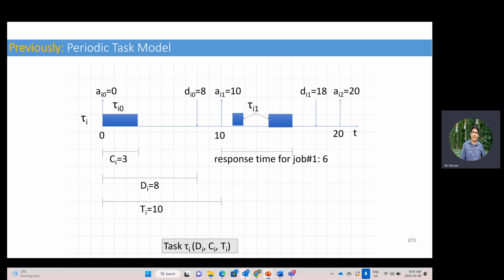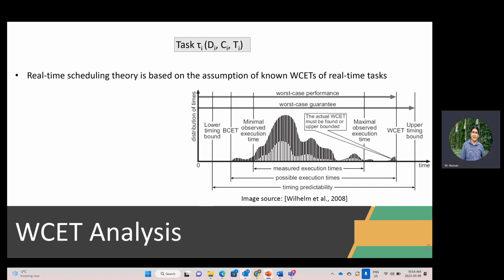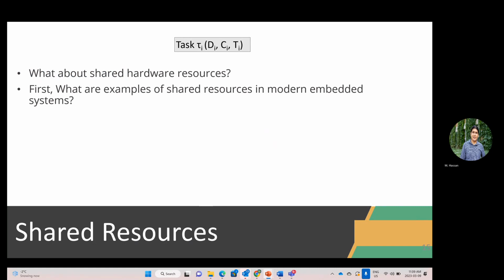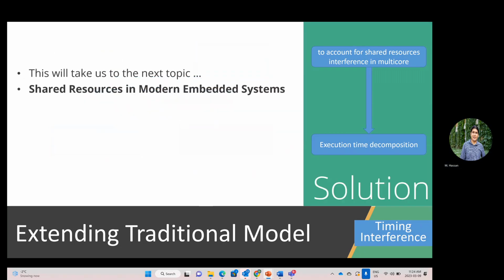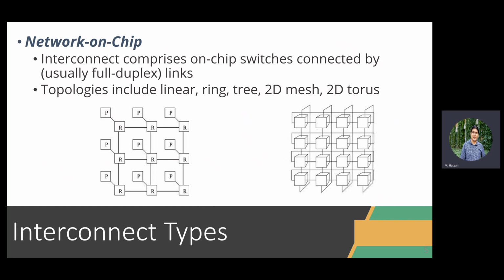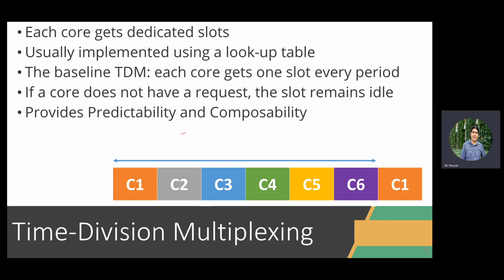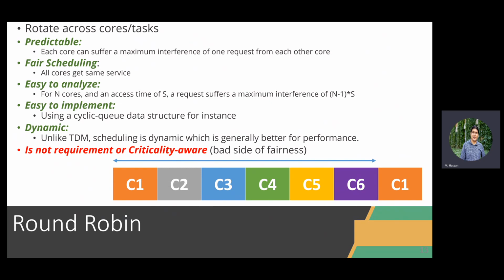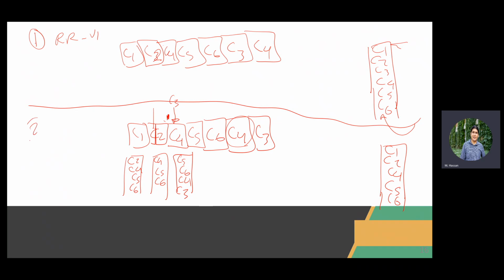Embedded Systems | 2023 | Lecture 8| Real-Time Analysis and WCET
Multiprocessor scheduling
shared resources
Worst-Case Execution Time
Static Analysis
Measurement Based Analysis